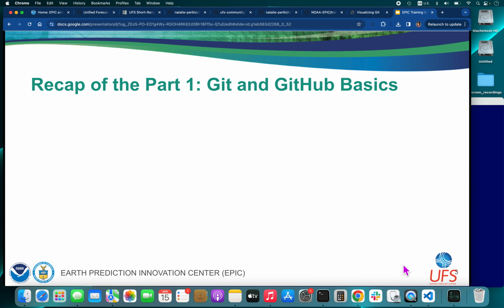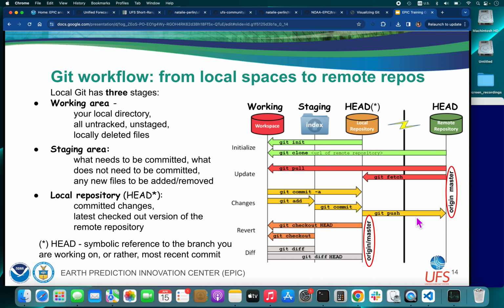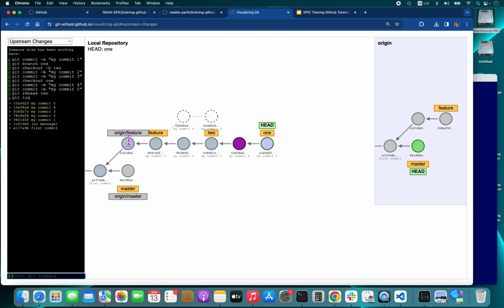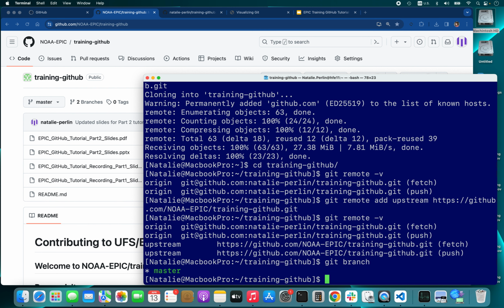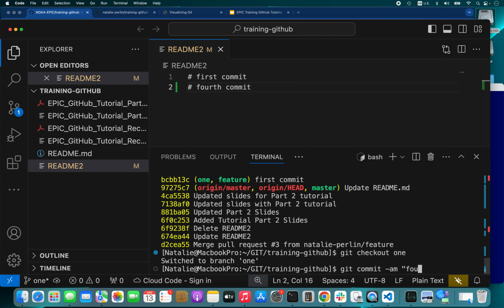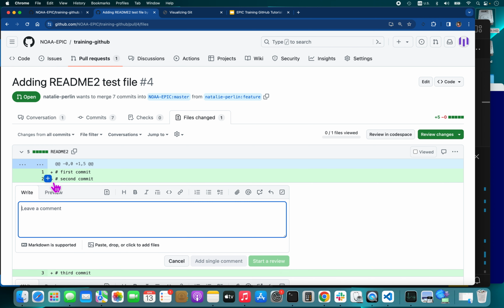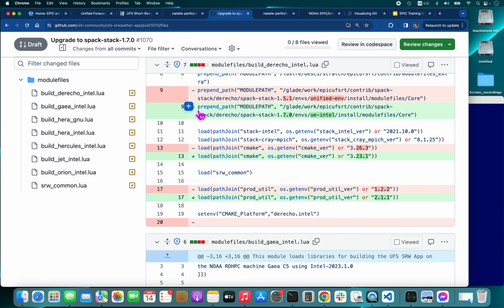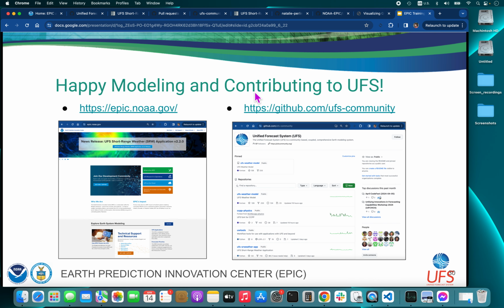GitHub Tutorial: Part 2. Contributing to UFS/EPIC Repositories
Part 2 of the Tutorial on Contributing to UFS/EPIC Repositories presents instructions on navigating local and remote repositories using Git and GitHub.  The instructions build on top of the material presented in Part 1, which covered Git and GitHub basic terms and operations. The following is covered in Part 2:

    UFS/EPIC Public Repositories
    Forks and Clones of the repositories
    Branches and Tags
    Steps to contribute to open-source project repositories
    Three phases of Local Git Space
    Fetching and Merging Remote Branches
    Resolve Merge conflicts
    Making Pull Requests (PR)
    Testing another developer's PR and providing feedback
    GitHub Issues and Discussions pages for support